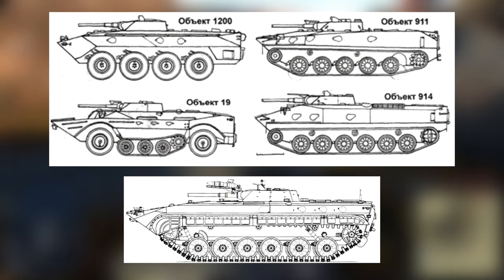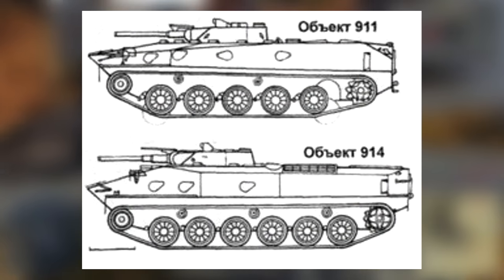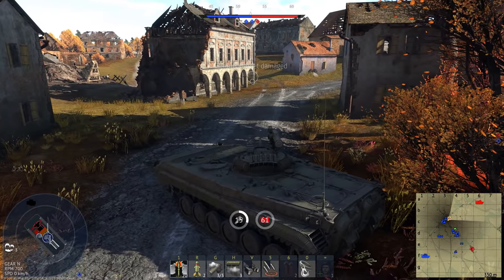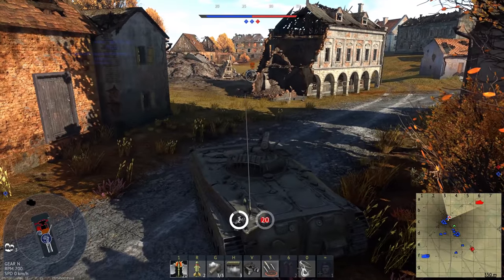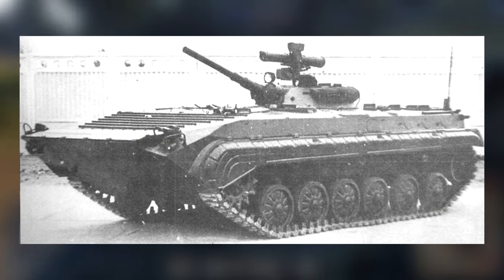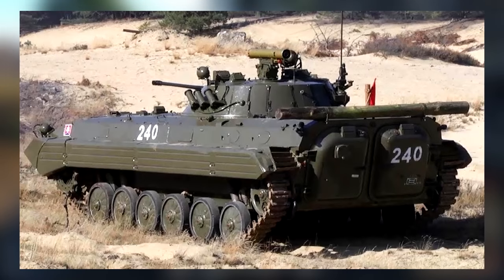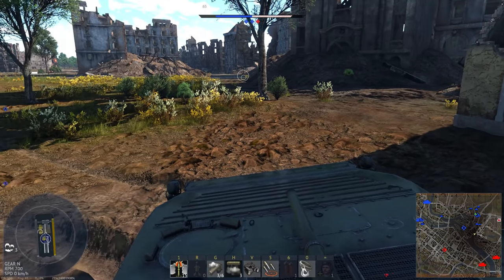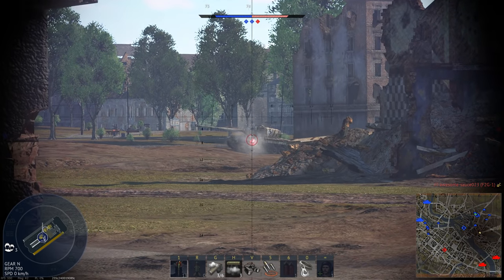How Bad Was The BMP-1?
The Soviet BMP infantry fighting vehicle is the center of some very mixed opinions. As is typical with Soviet designs, many claim that it was a horribly cramped deathtrap. While the BMP-1 did have some shortcomings, it is one of the most significant armored fighting vehicles every created. I hope I can explain why.

Sources:
Soviet Armor and Artillery Design Practices - Marine Corps Intelligence Activity
BMP-1 Soviet Armoured Fighting Vehicle in Detail - Jan Martinec, Jaroslav Spacek
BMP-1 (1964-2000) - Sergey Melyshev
Tank Battles of the Cold War, 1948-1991 - Anthony Tucker-Jones
Bradley vs BMP: Desert Storm 1991 - Mike Guardia
BMP Infantry Fighting Vehicle 1967–94 - Steven J. Zaloga